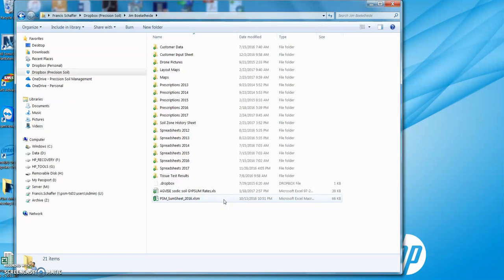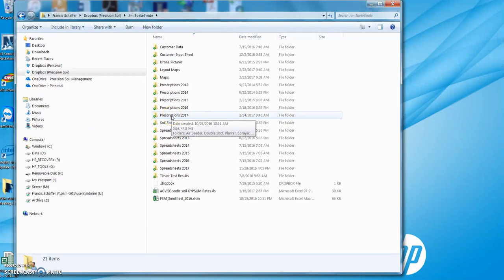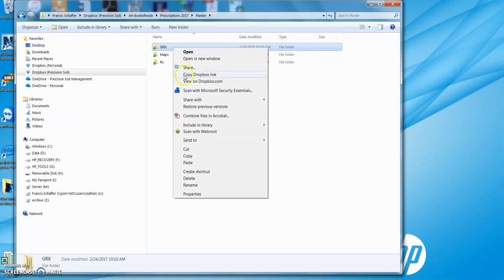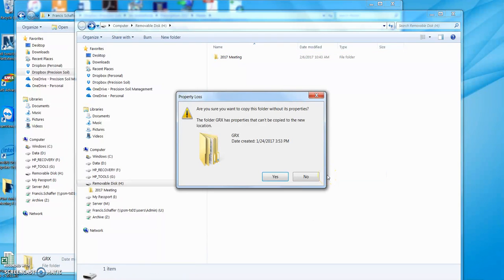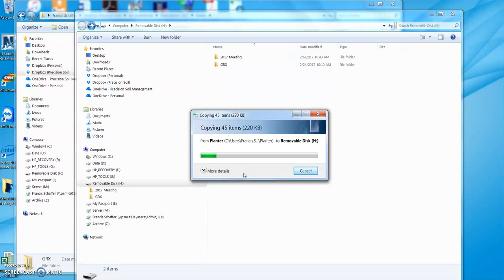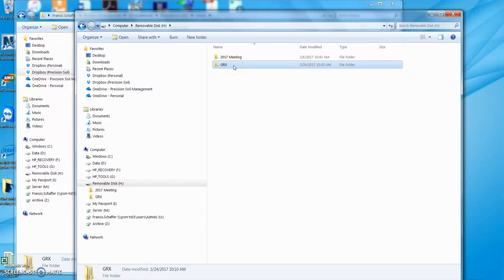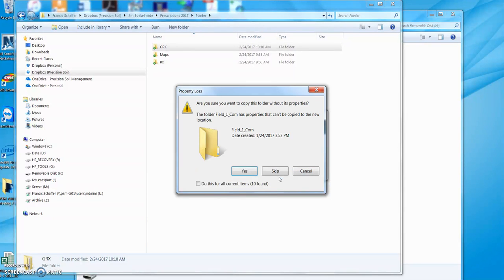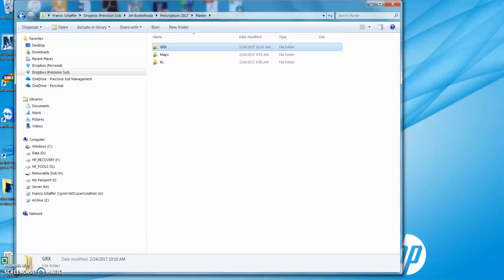Copying from Dropbox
Copying folders/files from Dropbox to a card or jumpdrive